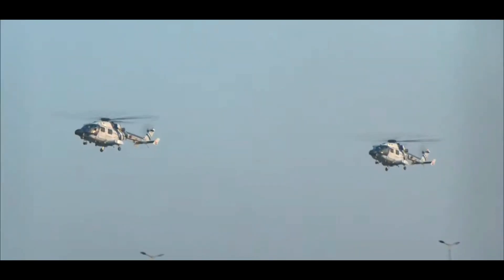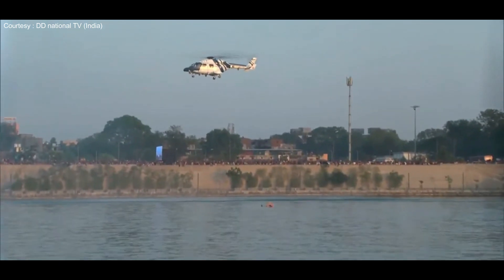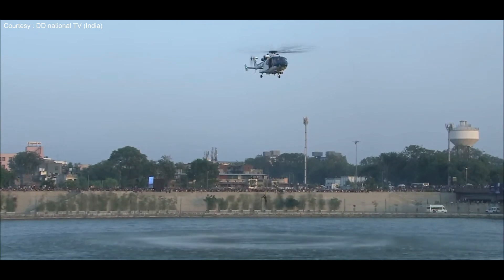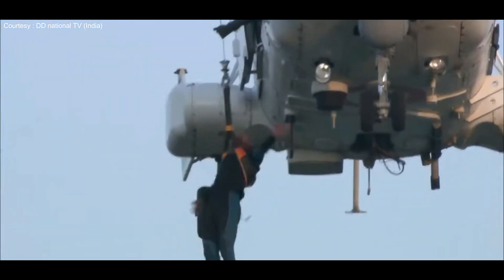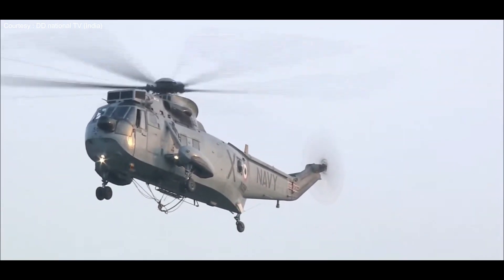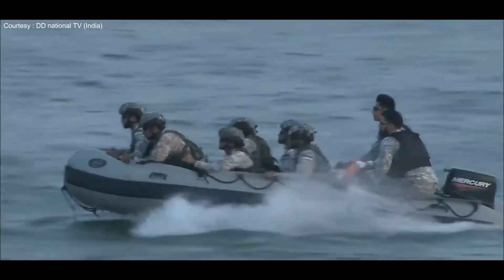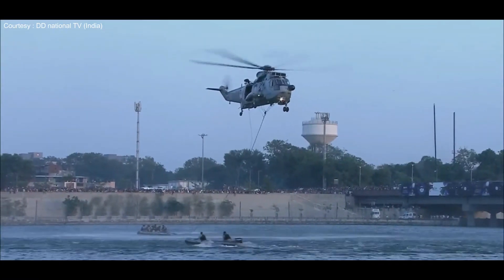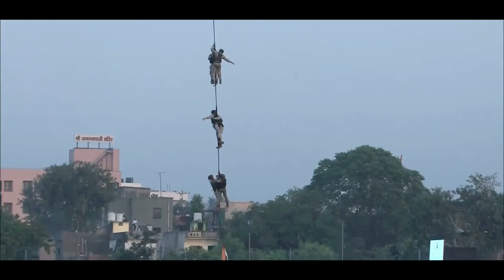'Made In India' HAL Dhruv helicopter and Sea King HAR3 showcasing rescue demonstrations at Gujrat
HAL helicopter showing the rescue operation in the demo at Gurjath on the occasion of the Defexpo2022 HAL # defense

The HAL Dhruv is a utility helicopter designed and developed by Hindustan Aeronautics Limited (HAL). The helicopter first flew in 1992. The name comes from the Sanskrit origin word Dhruv which means unshakeable or firm

It entered into service in 2002.  It is designed to meet the requirement of both civil operators. As of October 2020, more than 335 HAL Dhruv have been produced for Domestic and Export markets.